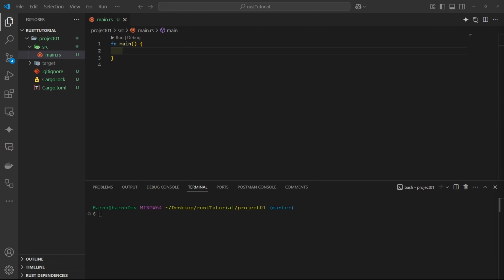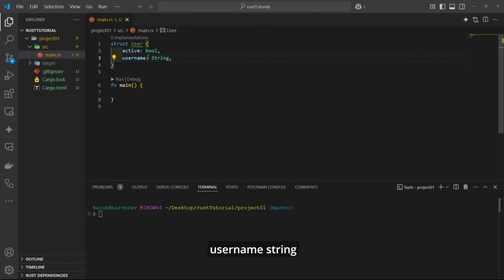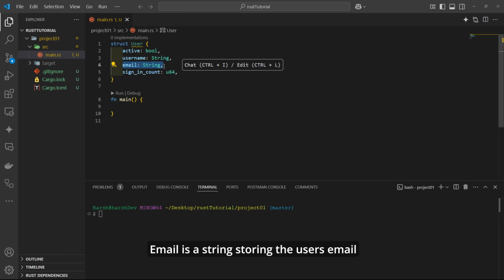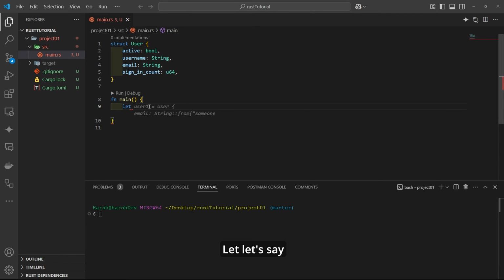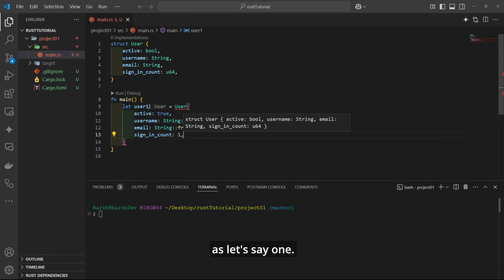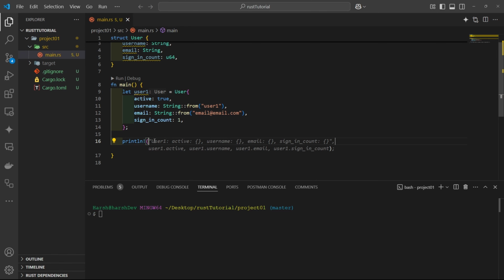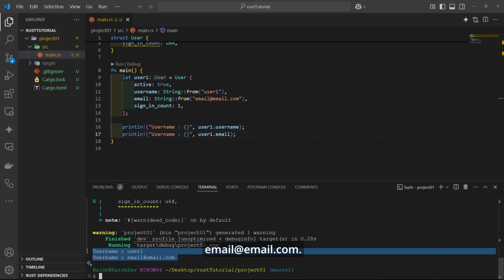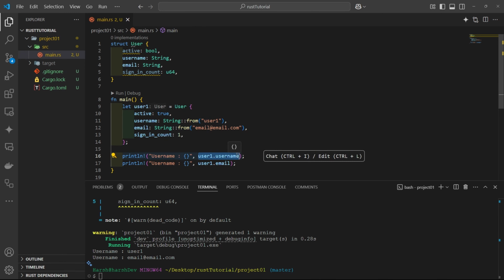RUST PROGRAMMING | 48. STRUCTS IN RUST | RUST GUIDE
🚀 RUST PROGRAMMING | STRUCTS IN RUST | RUST GUIDE 🚀

In this video, we’ll dive into structs in Rust, a key way to structure and manage data in your programs.

📌 Topics Covered:
✅ Declaring and defining structs
✅ Tuple structs vs named-field structs
✅ Instantiating and using structs
✅ Struct methods with impl blocks
✅ Associated functions
✅ Field initialization and update syntax
✅ Using derive for traits like Debug, Clone, etc.
✅ Structs with lifetimes and generic types
✅ Best practices for using structs efficiently in Rust

💡 Structs help you encapsulate related data and functionality, making your Rust code more readable and maintainable.